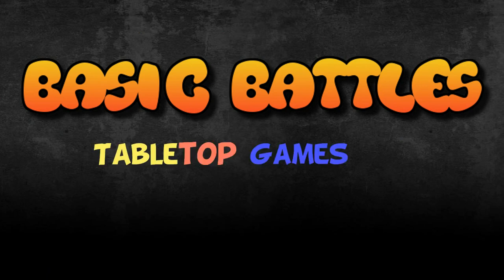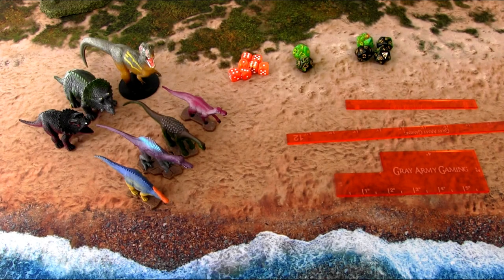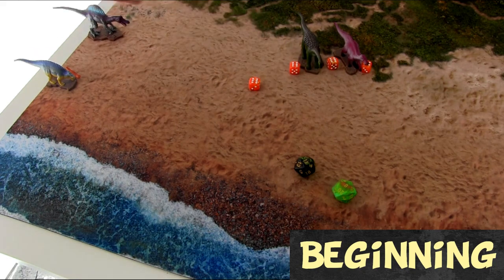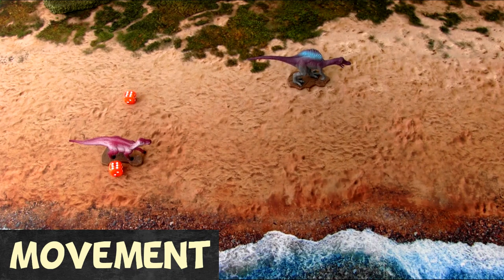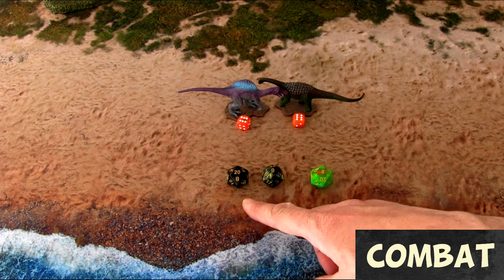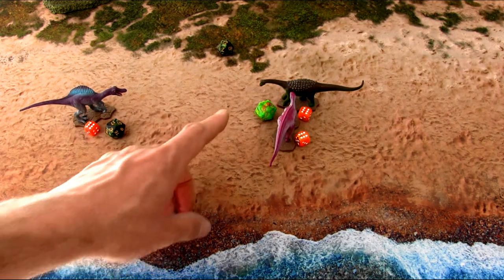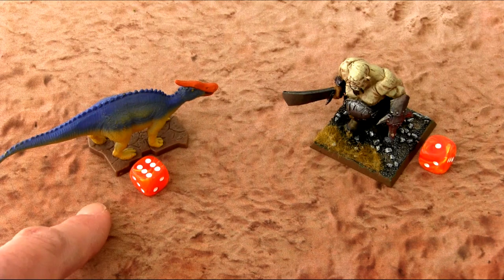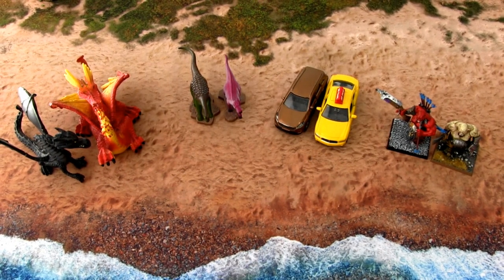FULL RULES! Basic Battles: Tabletop Games for Kids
In this video I walk you through the full rules set for Basic Battles that I have come up with in order to play tabletop skirmish games with my children who are between 5 and 7 years old. Kids this age are right on the cusp of breaking into tabletop miniature games, but at this point the rules sets of games such as WHFB, WH40k, Mordheim, Regiment of Renown, War Cry, and Kill Teams are still a bit too complicated and the games take a bit too long to play.

In response to this challenge, I have come up with a set of rules that is both basic and really fun as well as strategically challenging. The rules are built around two phases: 1) The Movement Phase (moving and charging using a d12) and 2) The Combat Phase (using d20s). I have play-tested this rules set extensively and it has proven to be really fun as well as something that is on an appropriate level for 5-7 year olds. I would love to get you feedback on any improvements that could be made to the system to make it even better. Please leave some feedback in the comments below!

One thing that is great about Basic Battles is that you can use any figurines/toys that you have lying around. For example, dinosaurs, dragons, cars, figurines, even rocks! Whatever you can find you can throw down on the table, grab a few dice and some measuring stick, and have a great time with your kids!

FOR THE FUTURE OF GAMING!

Credits:
-Industrious Ferret
-Brain Trust
-Impact Moderato

-Bright Idea by Geographer. Used with permission from the YouTube free music library.